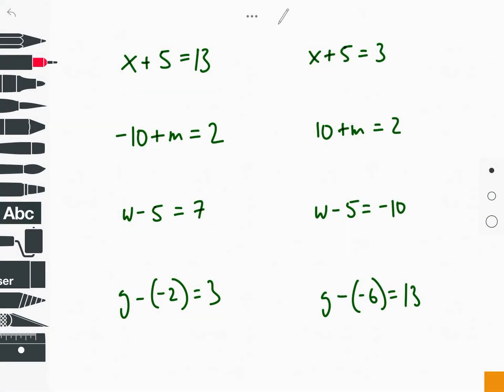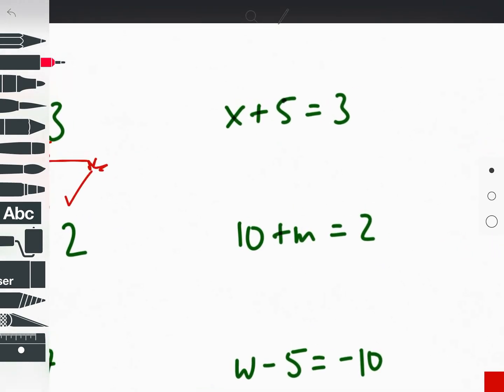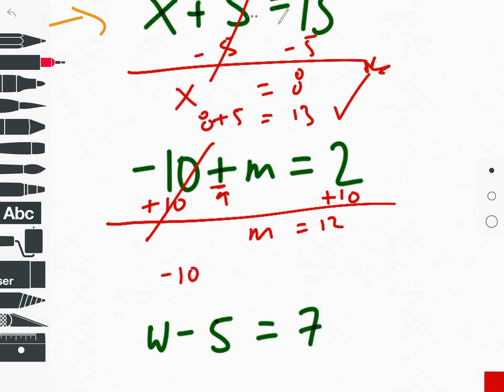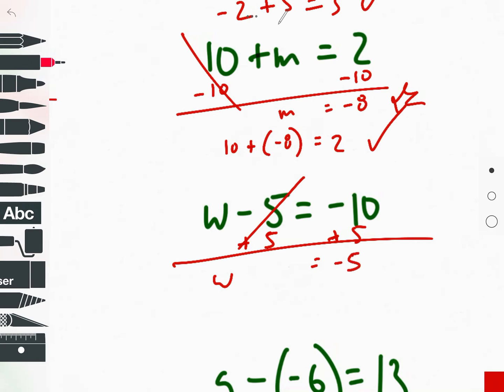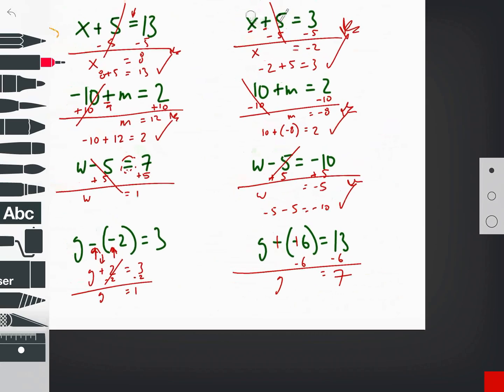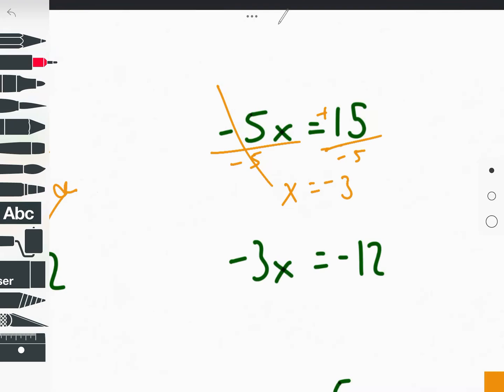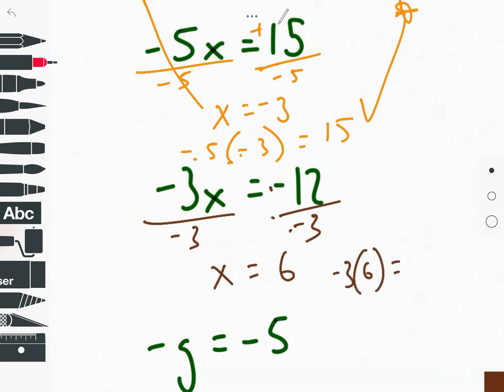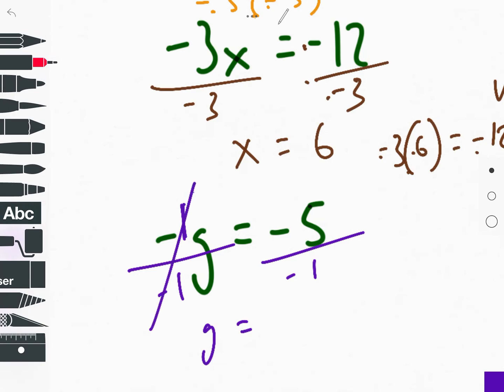one step lesson video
Lets solve one-step equations together.
CMP3 MSA